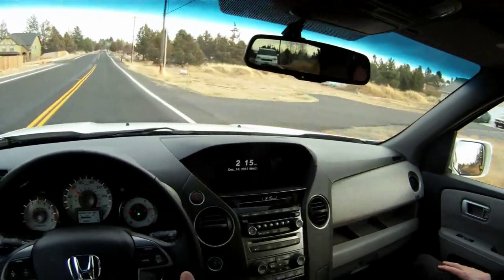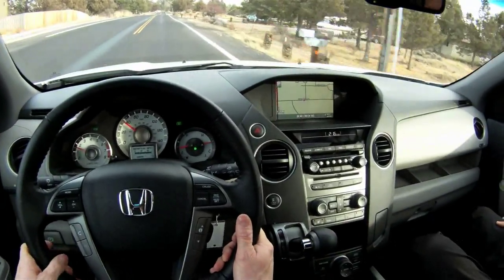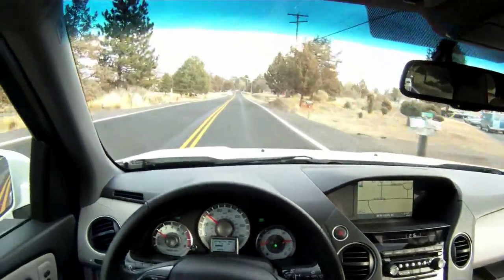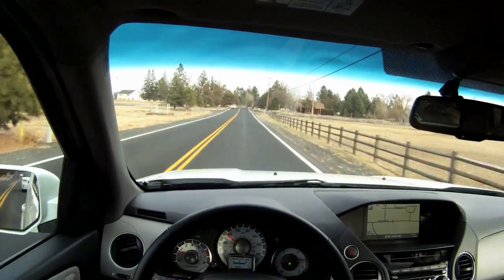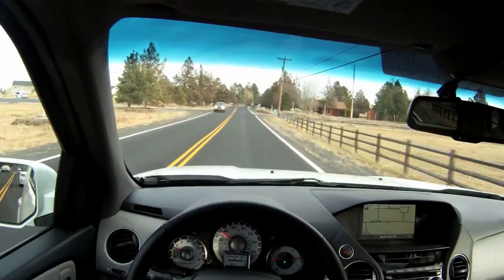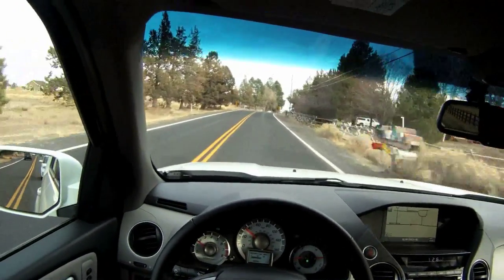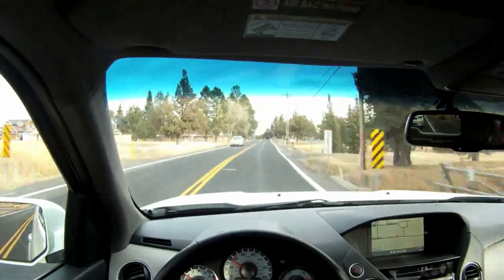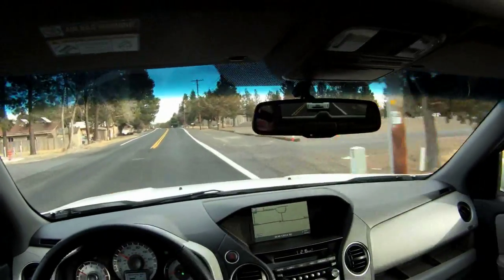Vehicle Test Drive - 2012 Honda Pilot | Marc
2012 Honda Pilot Test Drive with Marc